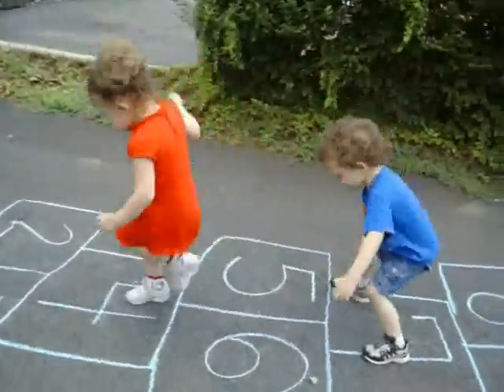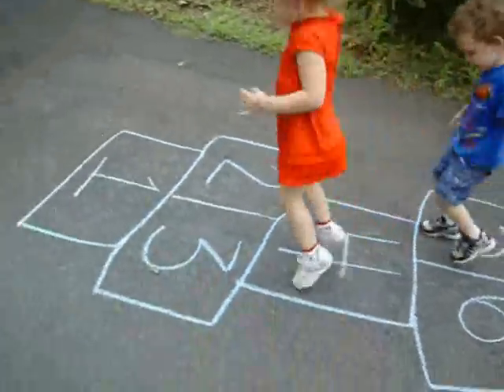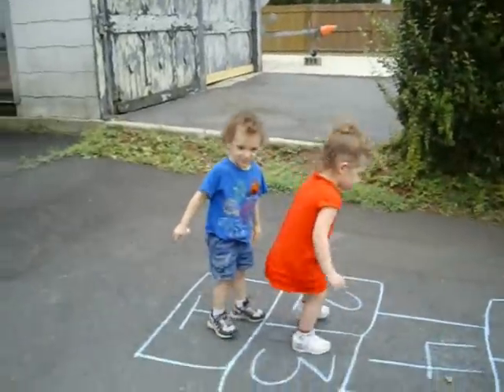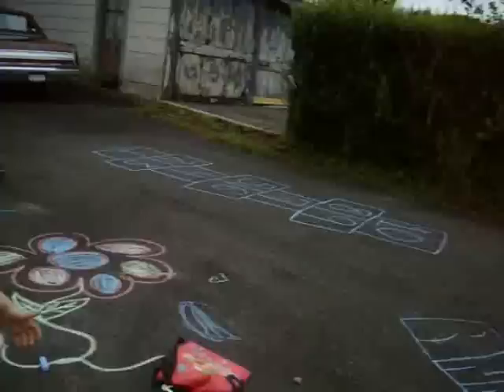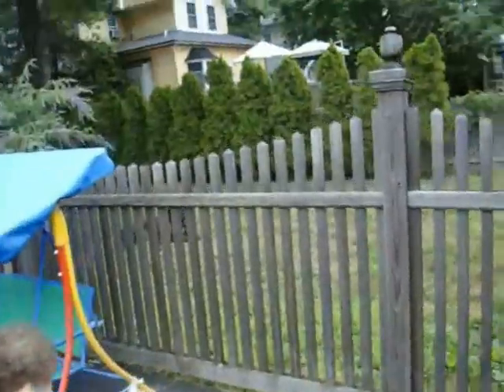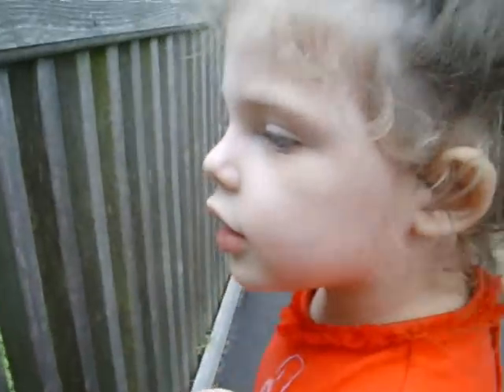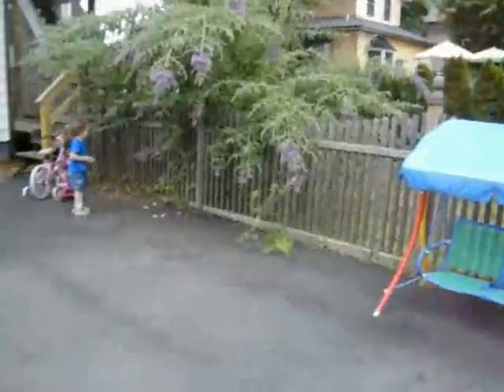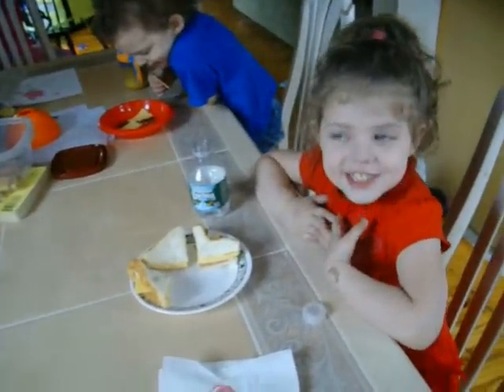chalk bees and lunch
Me and the twins drawing with chalk, then we get chased by a bee! Then we go inside and eat lunch:)